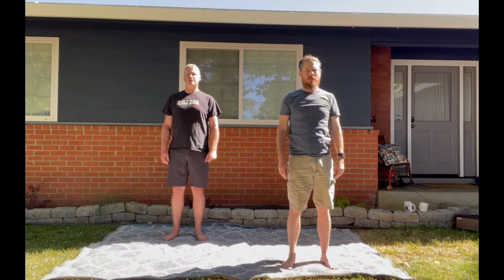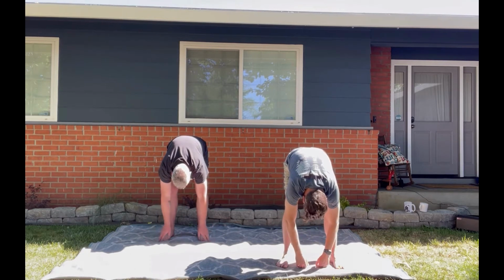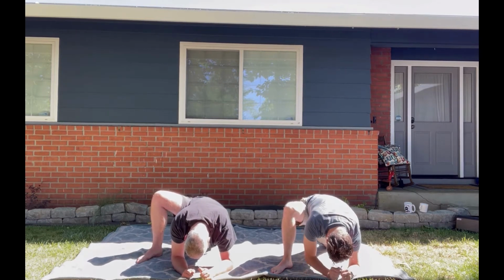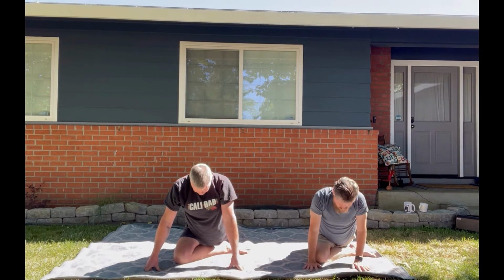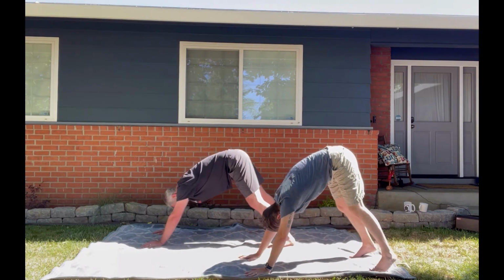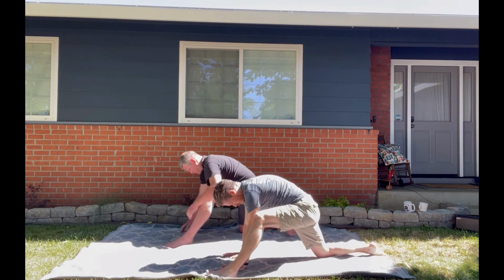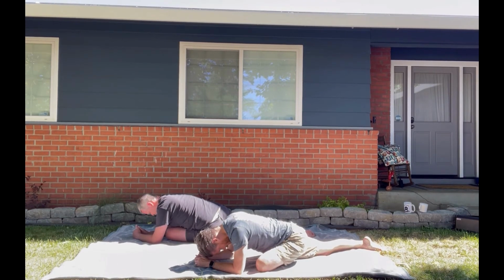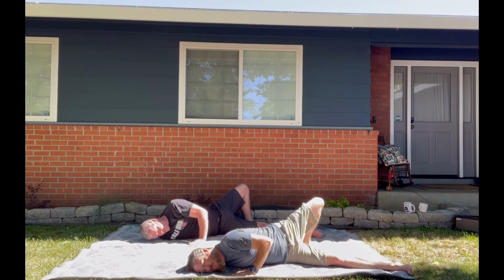20 Minute Yoga For Functional Mobility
This 20 Minute Yoga For Functional Mobility course combines tactical breathwork along with positions you may find yourself in throughout a shift. These movements are necessary to strengthen the small stabilizing muscles and releasing the fascia so that you have full range of motion when you need it most.

If you enjoyed this video continue your practice with 3 Foundational Videos as our gift to you